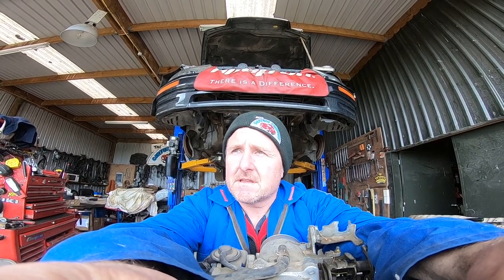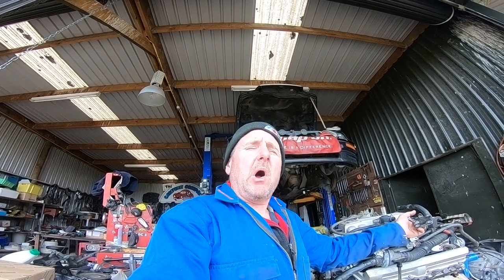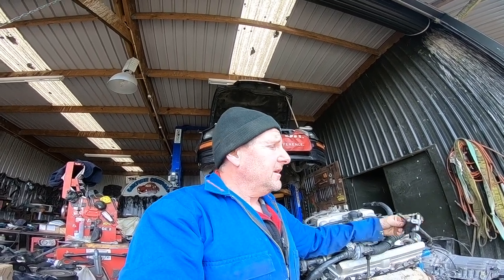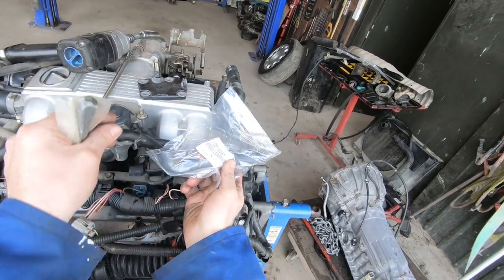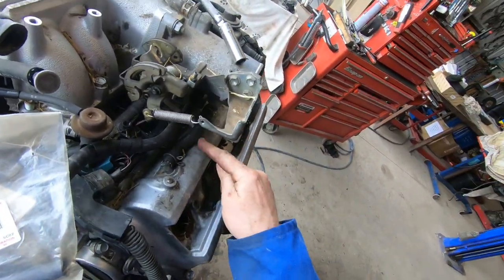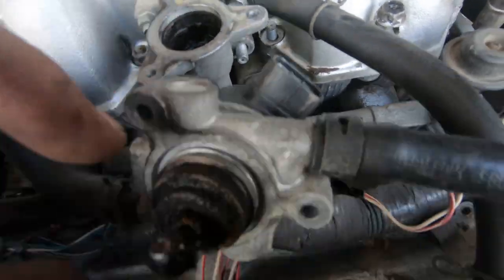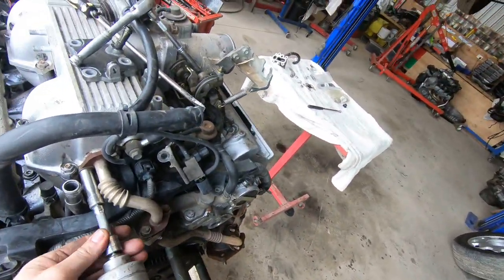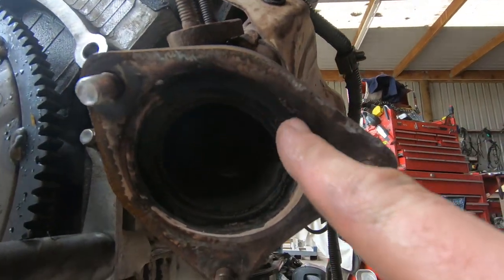1uz EGR system removal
we remove the EGR system off the 1uz Toyota V8 engine